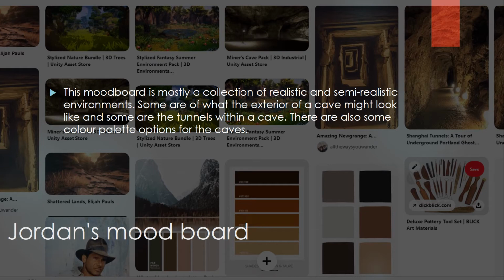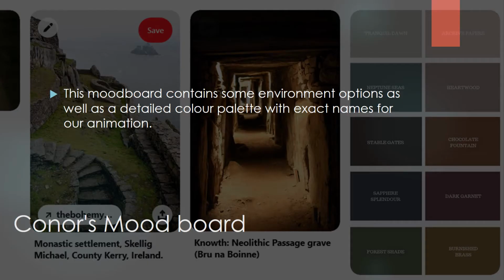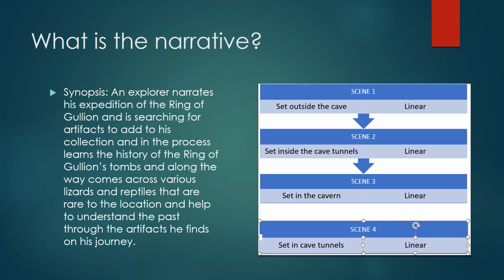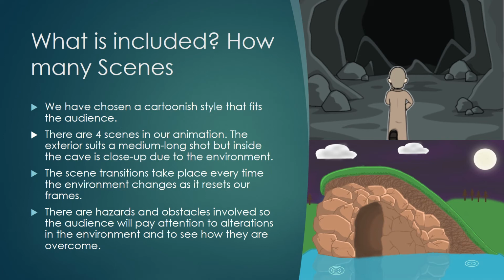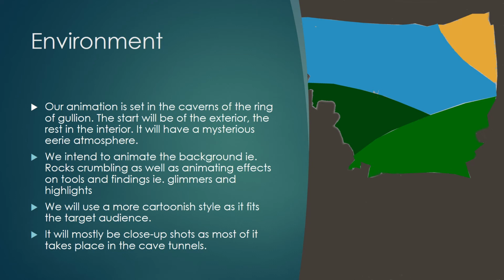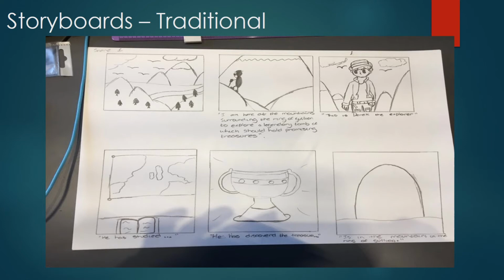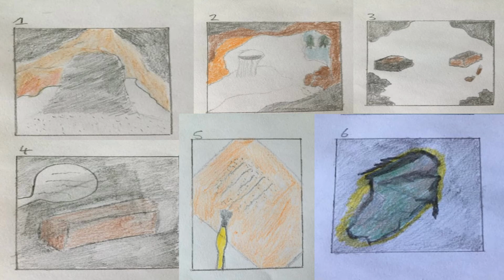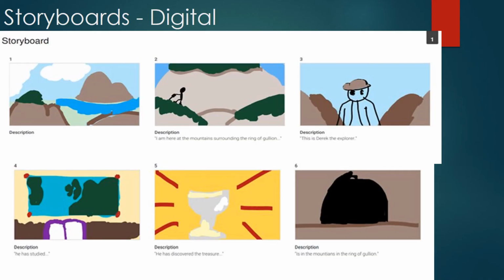Storyboarding Playboard VFX Presentation